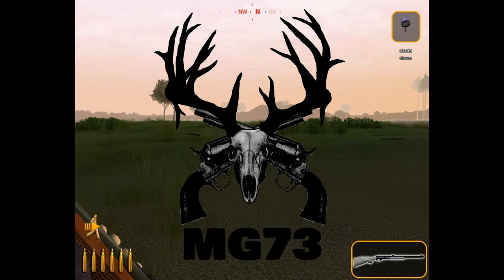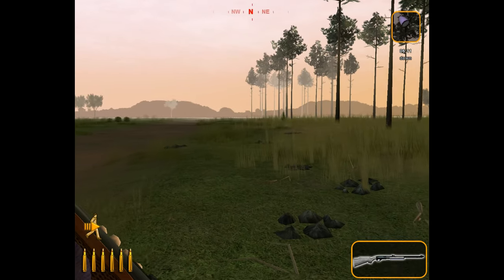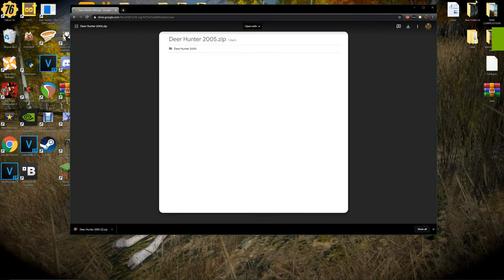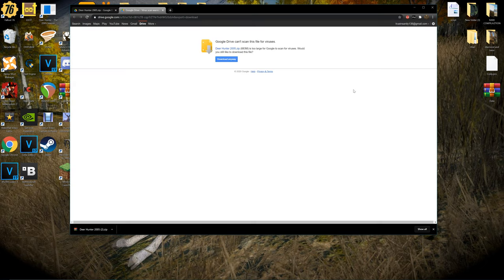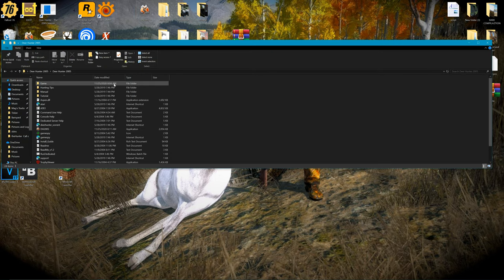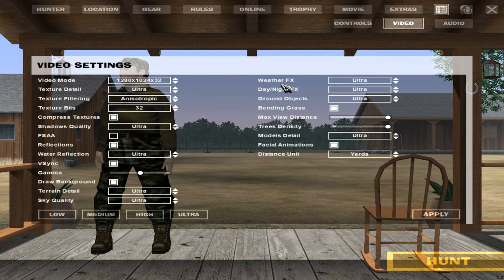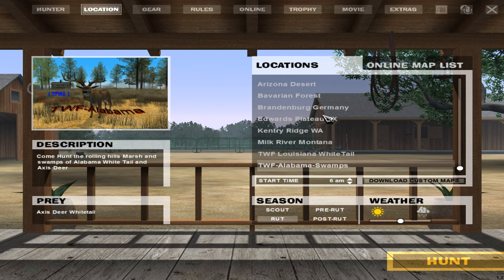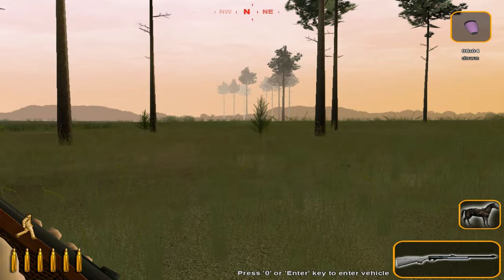Get Deer Hunter 2005 for Free! 2020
Link to the drive file

Hopefully these instructions are clear and the game works good for you. Let me know otherwise.

Thanks!